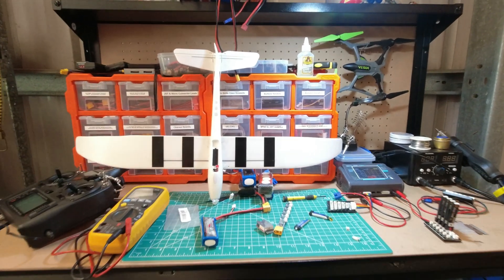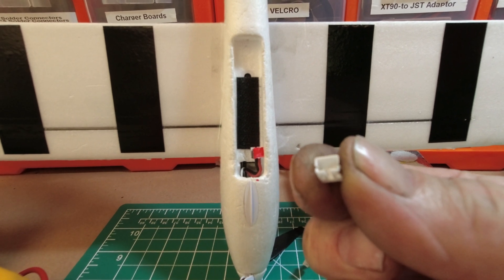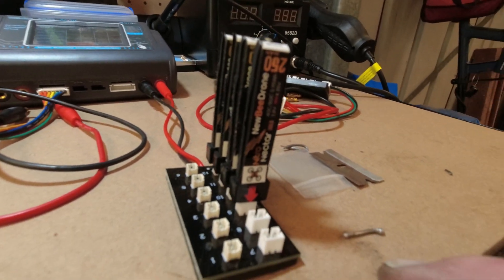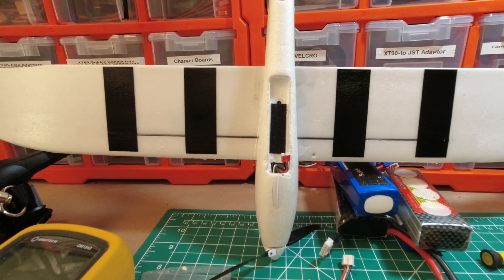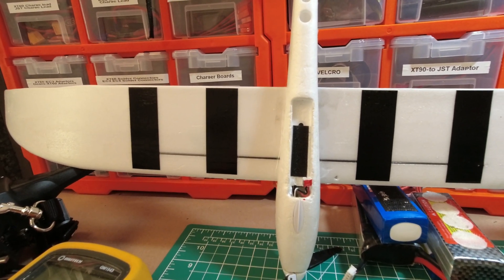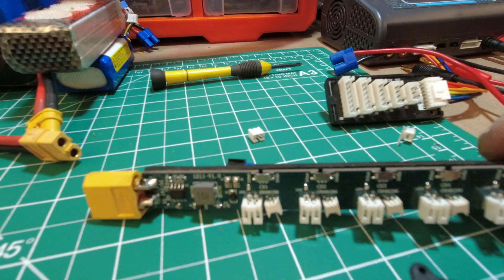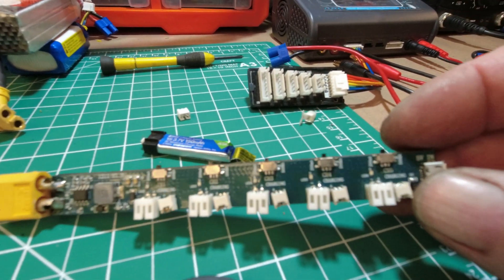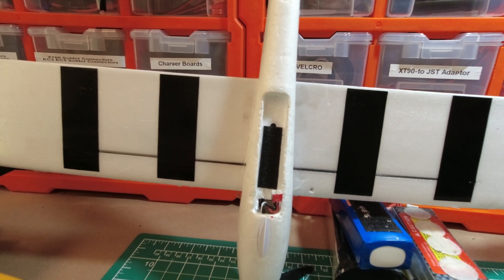UMX Radian battery modification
Just an easy mod' to give slightly more grunt/capacity to the flight battery. delays low voltage warnings when opening the throttle even when setting the DX9 to the lowest warning setting.
ebay item number
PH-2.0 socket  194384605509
250mAh battery x 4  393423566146